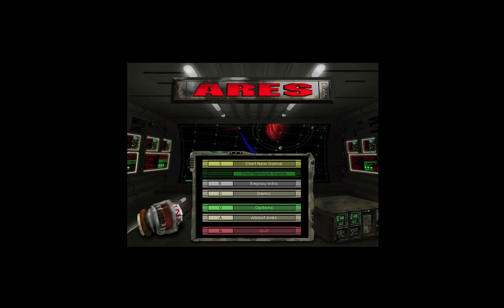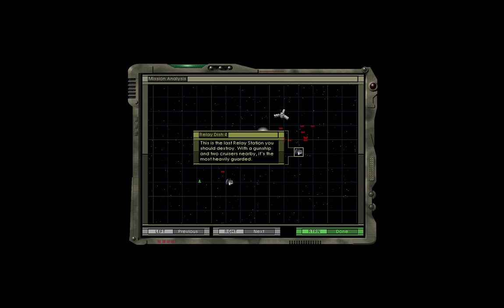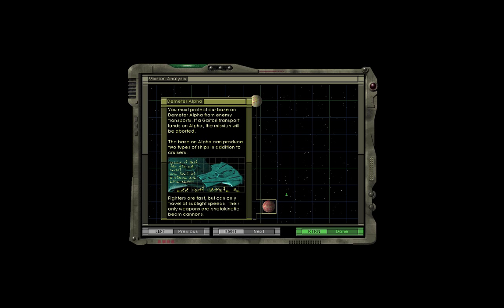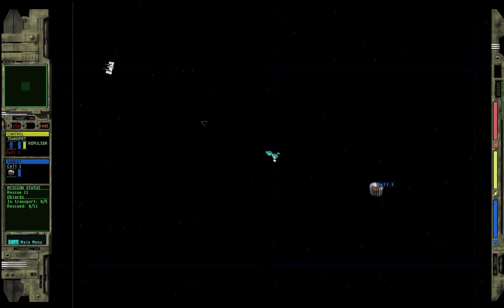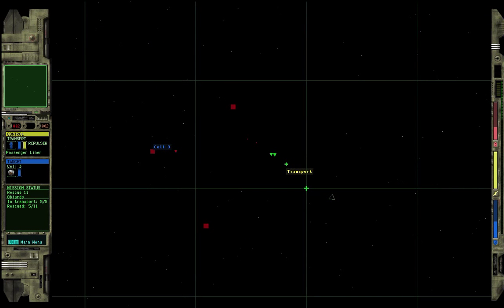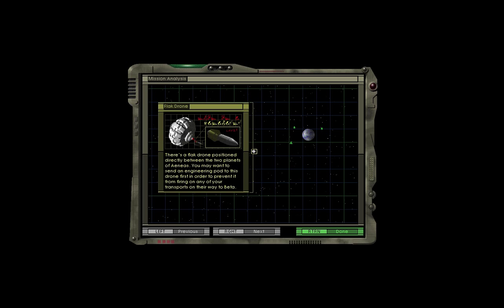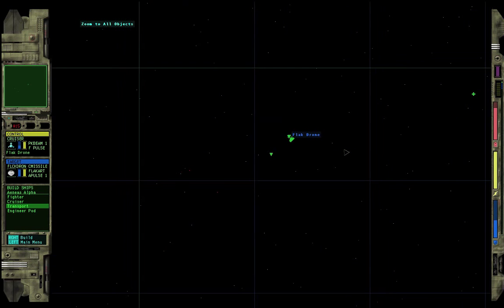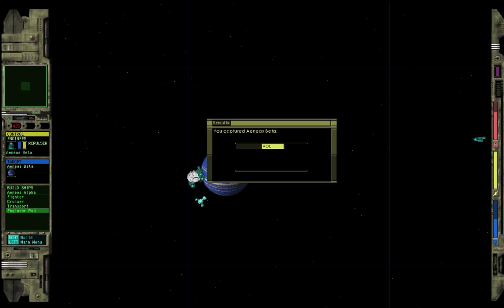Let's Play Ares Part 1: Chapters 1-5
Earth has been conquered by aliens. Are you a bad enough dude to rescue the Earth?

Chapter 1: Easy Street
Chapter 2: The Stars Have Ears
Chapter 3: While The Iron Is Hot
Chapter 4: Shoplifter 1
Chapter 5: Out of the Frying Pan...